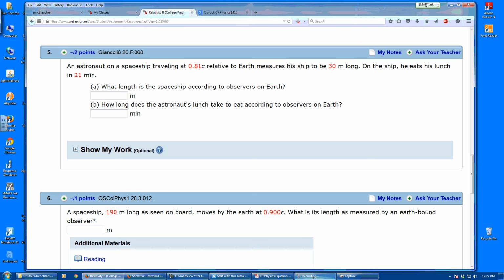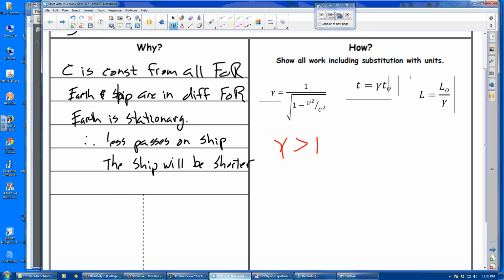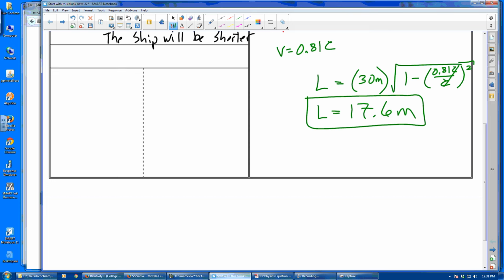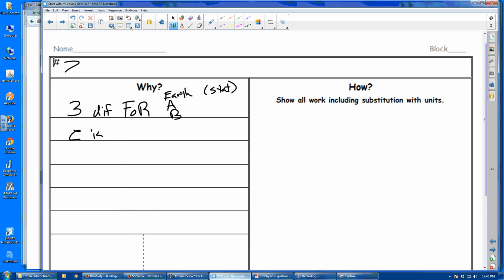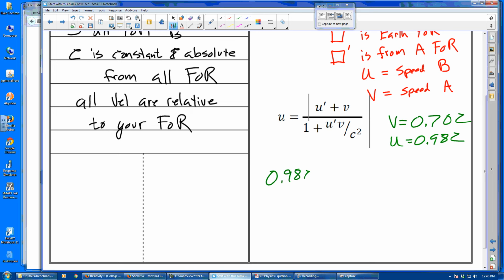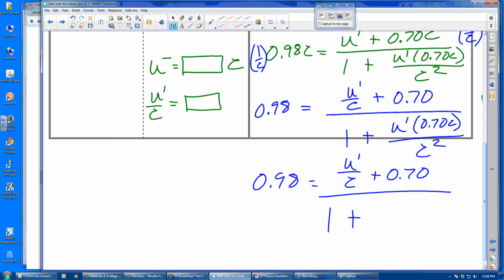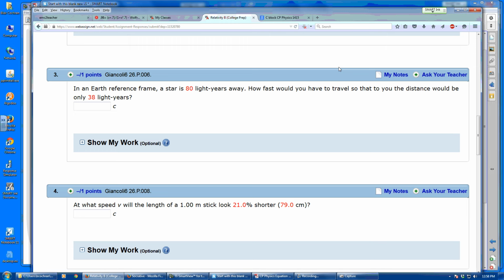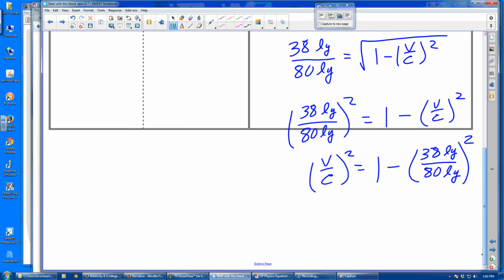C block Relativity B WebAssign